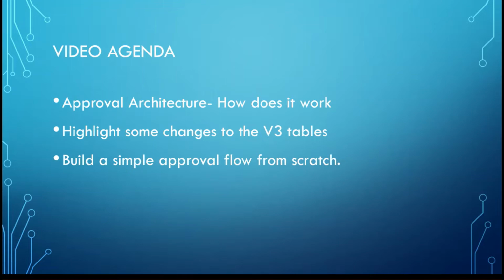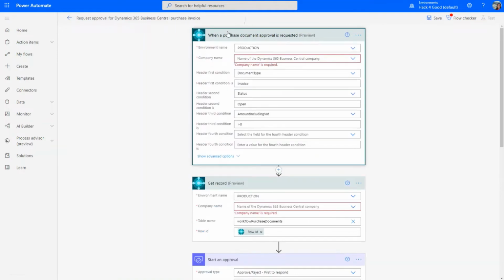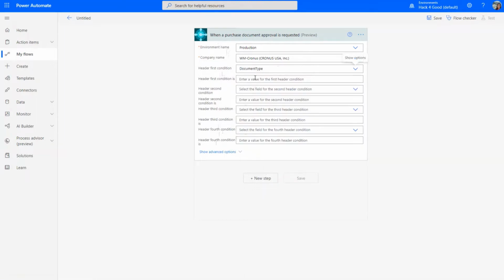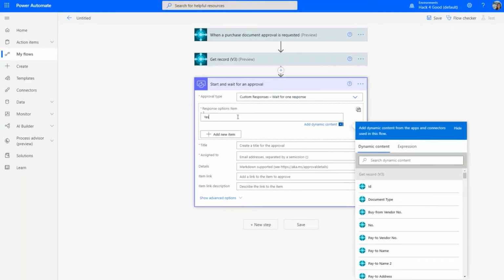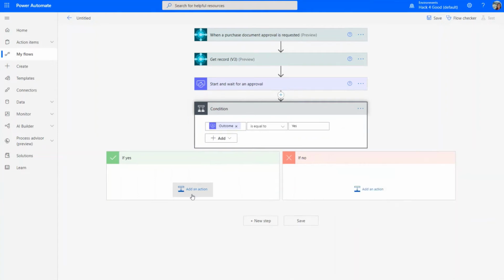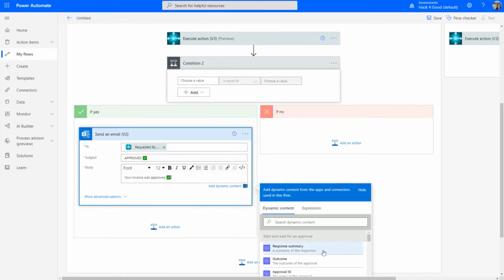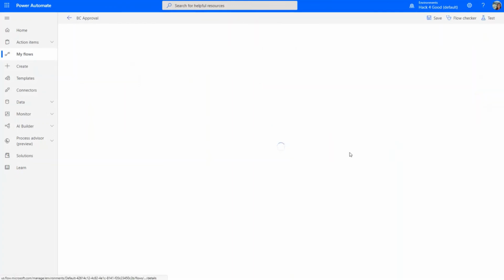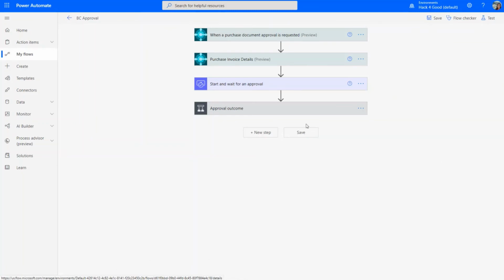BC Approval Walkthrough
This video will break down the approval components necessary for a working flow using Power Automate and Business Central.